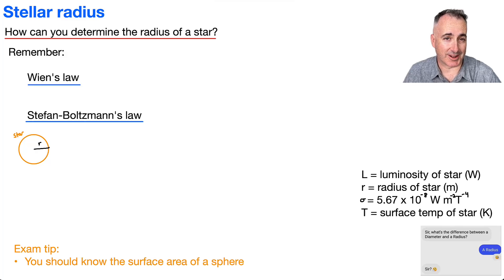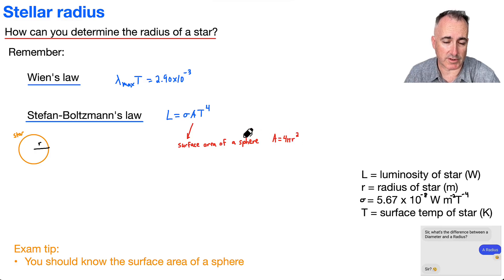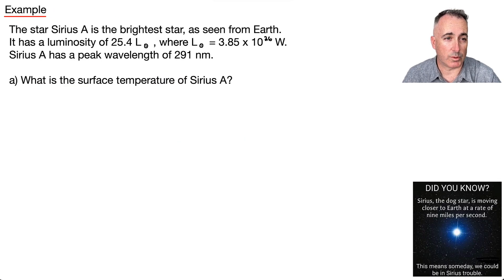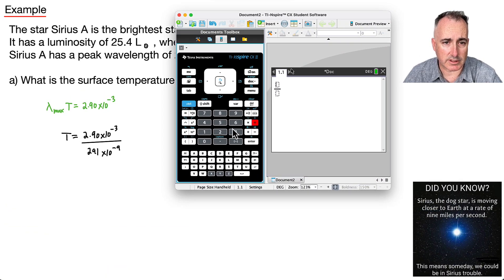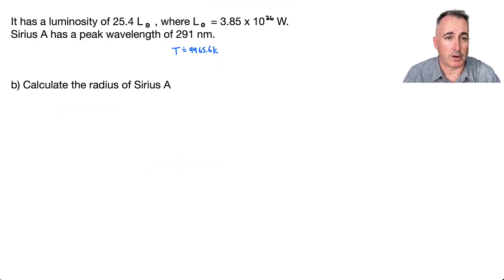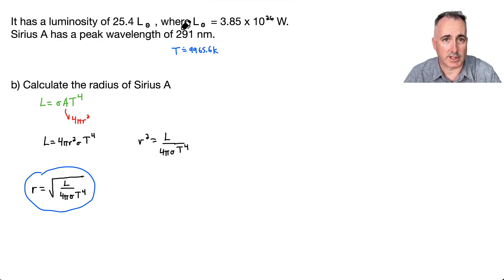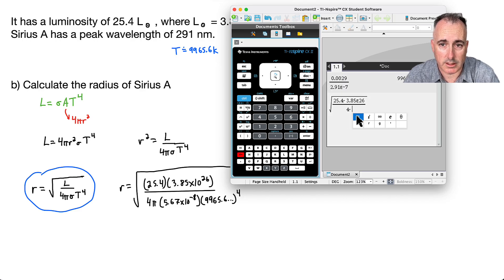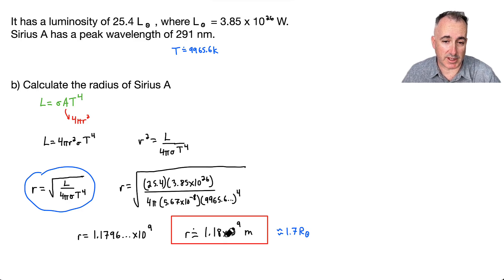E5.5 Stellar radius [IB Physics SL/HL]